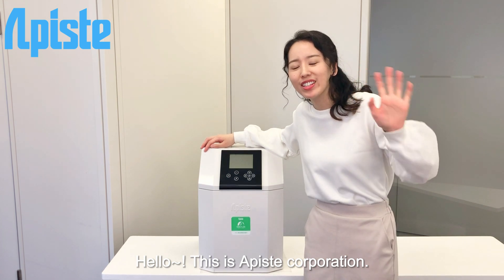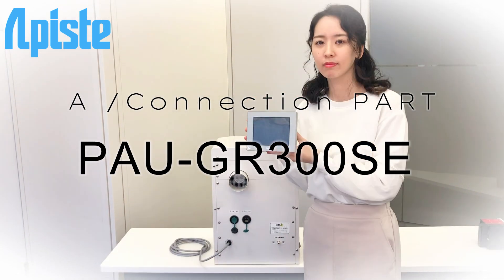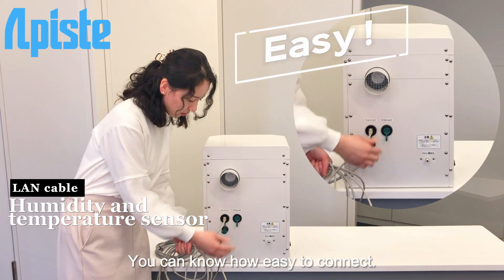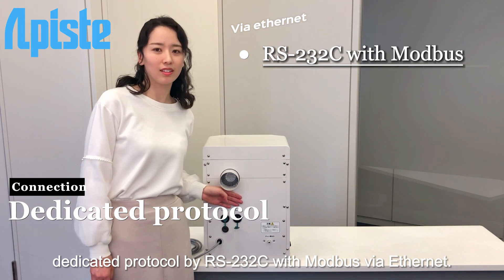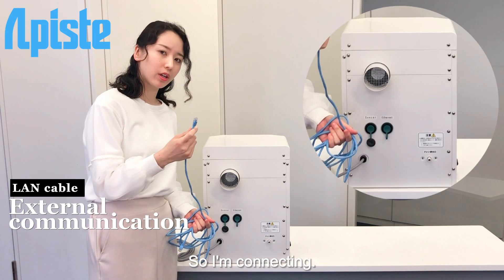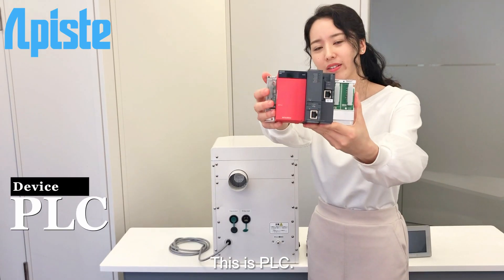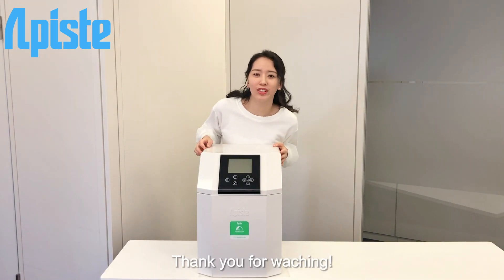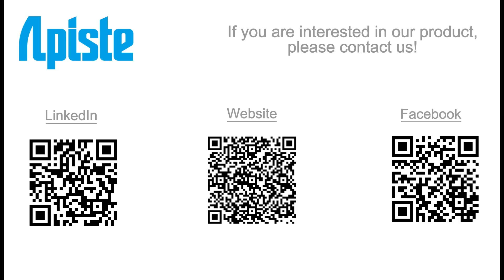PAU series -Introduction of each parts name for PAU-GR300SE connection-